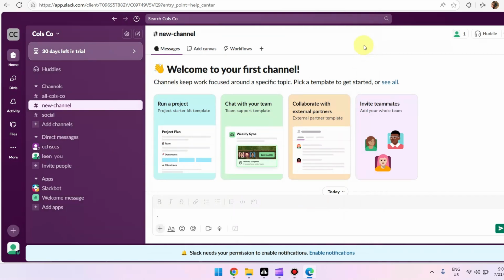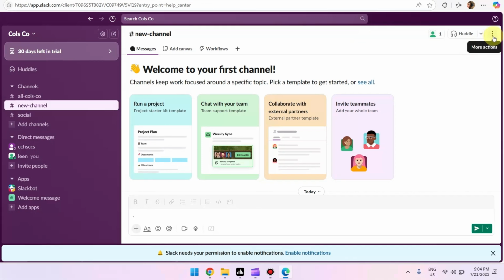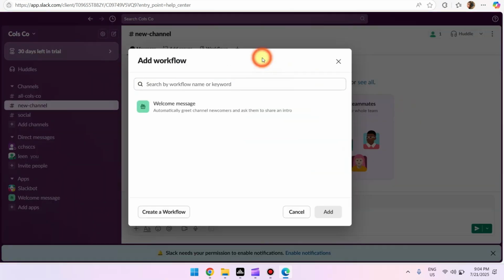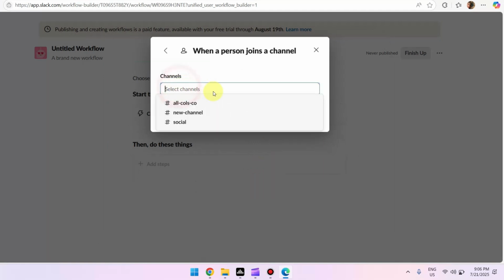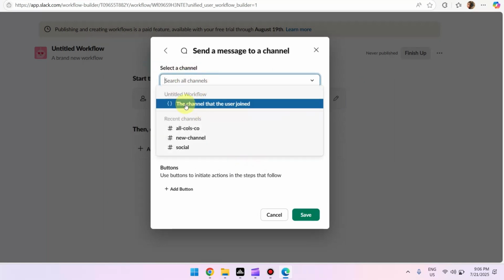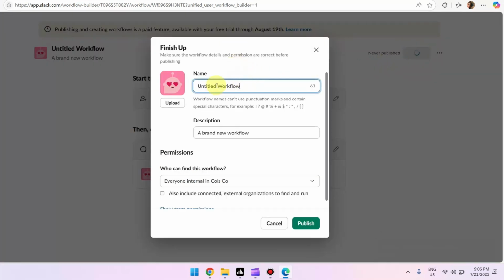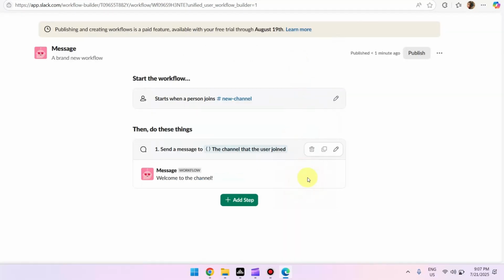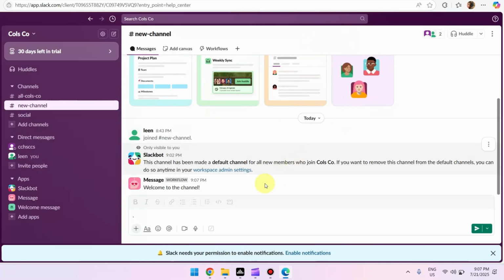How to Send Automated Messages on Slack 2025 (QUICK & EASY)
Want to save time and streamline communication? In this tutorial, you’ll learn how to send automated messages on Slack using built-in tools and third-party integrations.

🔍 In this video, you’ll discover:

    How to schedule messages directly in Slack (no app required)

    How to set up recurring messages using Slackbot and workflows

    How to integrate Slack with tools like Zapier, Make, and Slack Workflow Builder

    Tips for daily standups, task reminders, and status updates

    Best practices for formatting and tagging in auto messages

📅 Works on Slack Free, Pro, and Business+
🔄 Updated for Slack’s 2025 automation tools